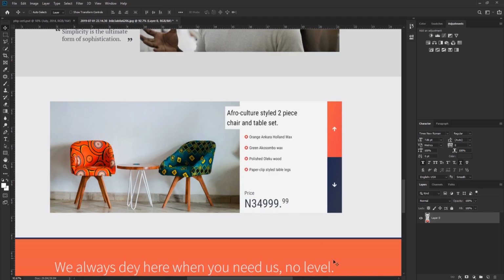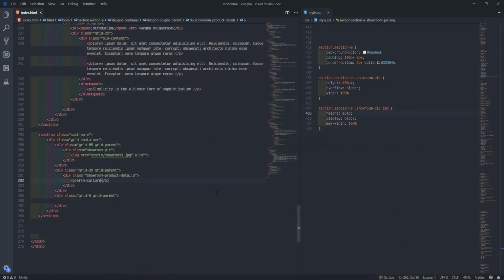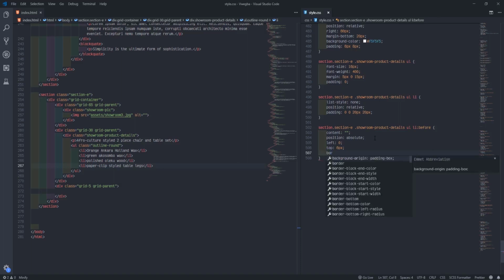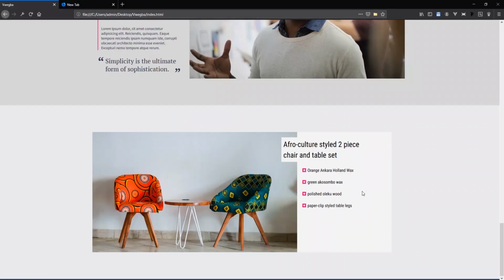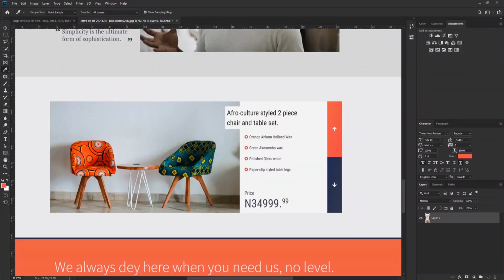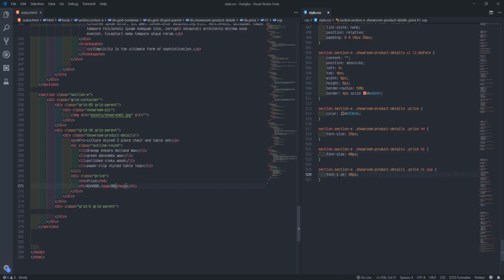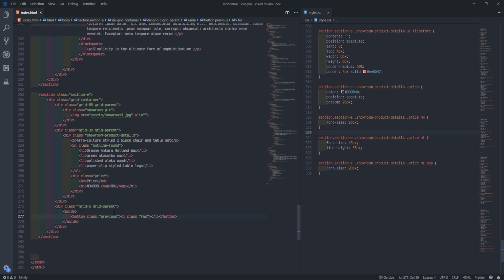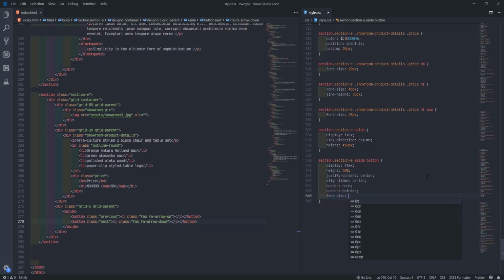07 Bros Vwegba website design - Tutorial | HTML | CSS